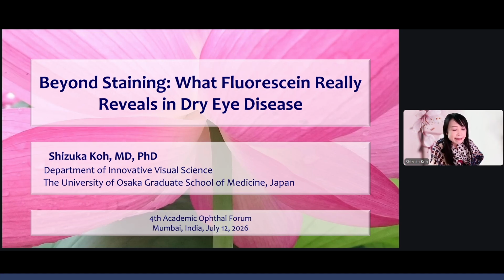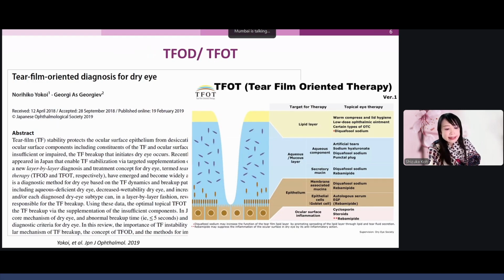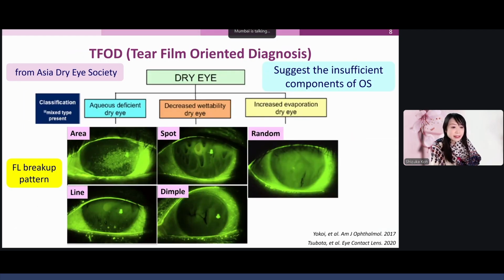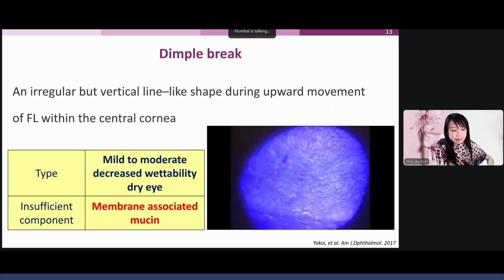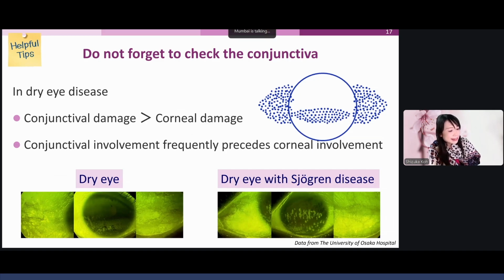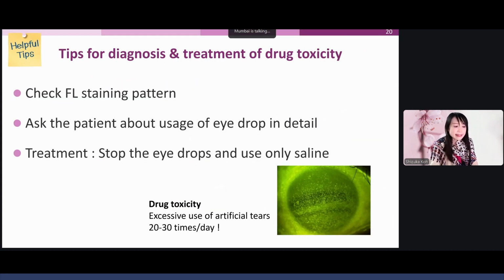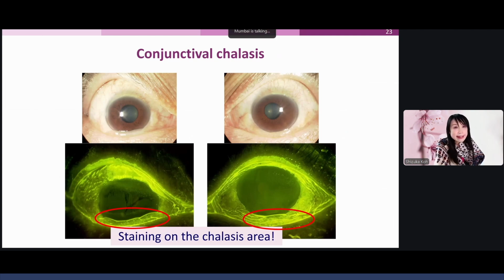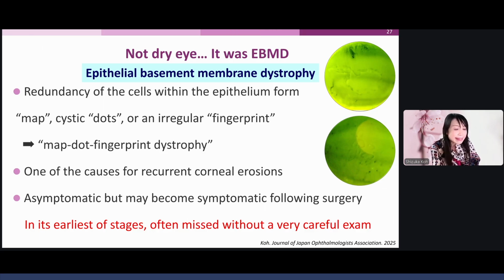What Fluorescein really reveals in Dry Eye Disease | Dr. Shizuka Koh | Cornea Session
Beyond Staining: What Fluorescein really reveals in Dry Eye Disease
Associate Professor, Department of Innovative Visual Science
The University of Osaka Graduate School of Medicine, Japan
President, Japan Contact Lens Society (JCLS)

AOF-2026, 4th Academic Ophthal Forum
"A premier academic platform celebrating excellence and innovation in the science of sight"
AOF | Mumbai | WHERE CLINICAL VISION MEETS SCIENTIFIC EXCELLENCE
11th - 12th July 2026, Hotel Aurika, Mumbai International Airport

Engage in insightful sessions covering the latest advances across the spectrum of Ophthalmology.

Learn from renowned experts, present your research, exchange ideas with peers, and build lasting professional collaborations. Discover emerging technologies, evidence-based practices, and new perspectives that are shaping the future of eye care.